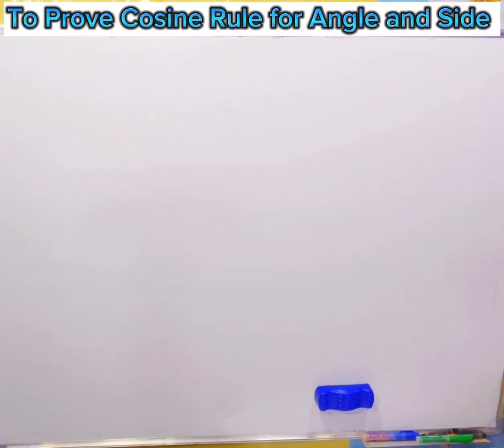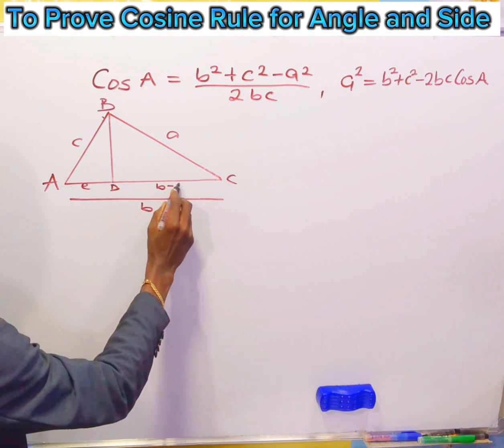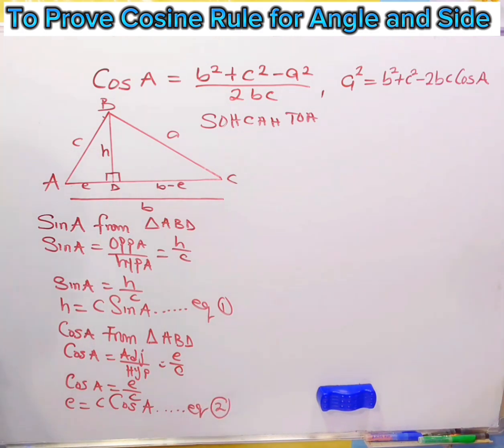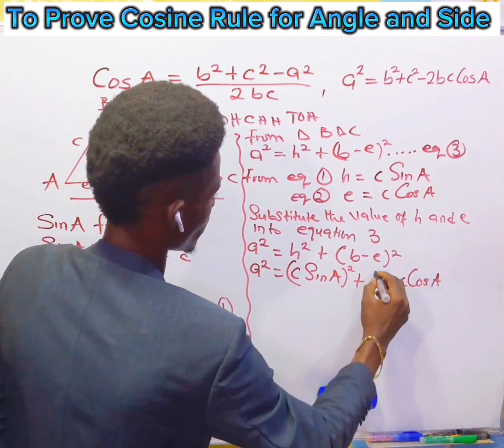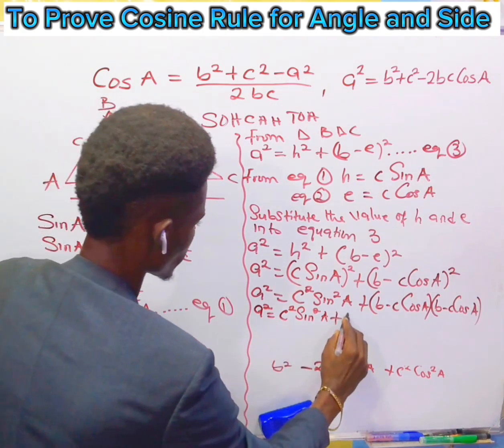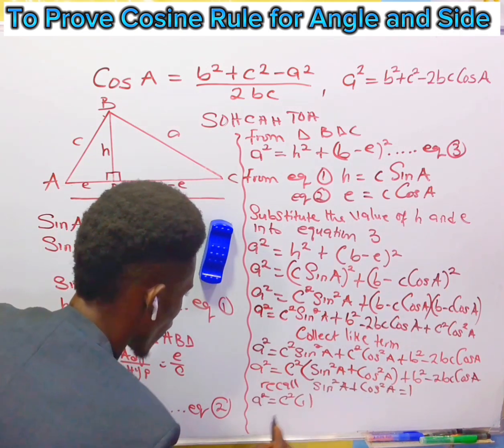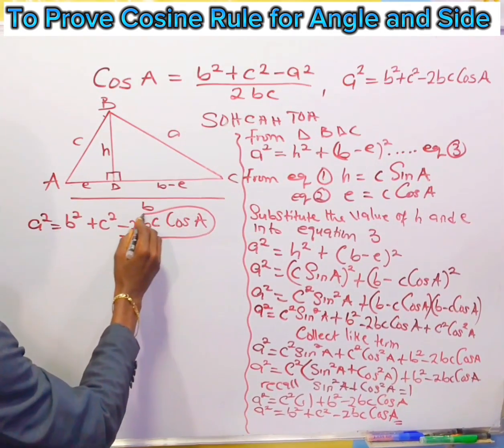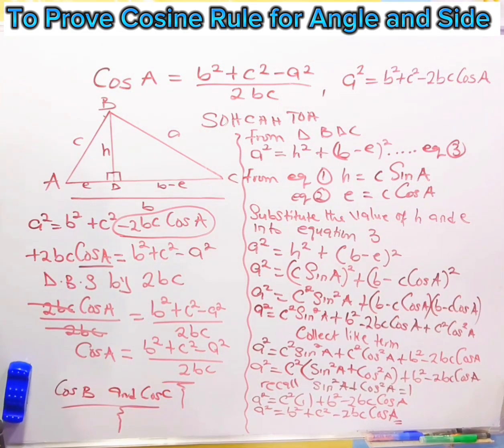How To Prove the Laws of Cosine/How to prove Cosine Rule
How To Prove the Laws of Cosine/How to prove Cosine Rule/Trigonometry/How to proof Cosine Rule/Derivation of Cosine Rule/Cosine Rule/How to prove CosA and Side a/Learn with Mr Abdul/@HARMLESS-09